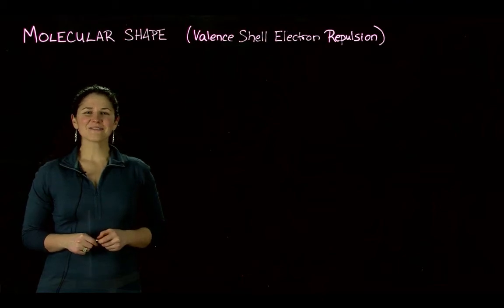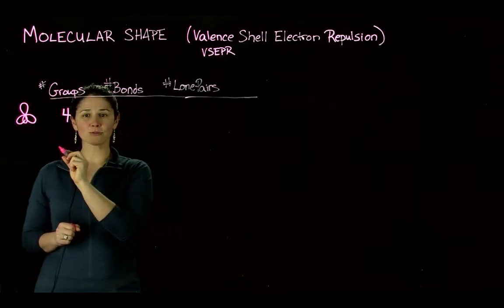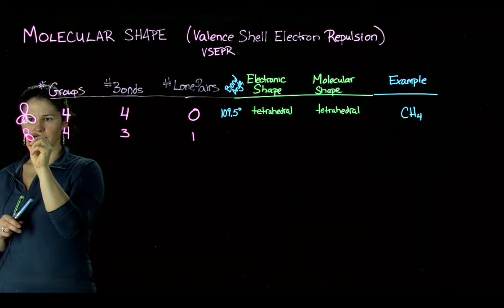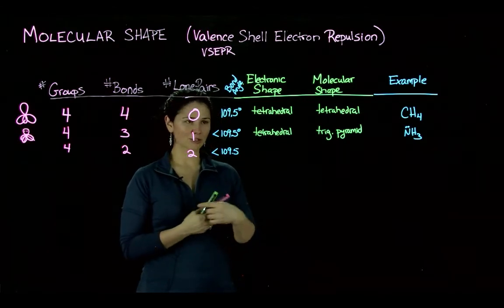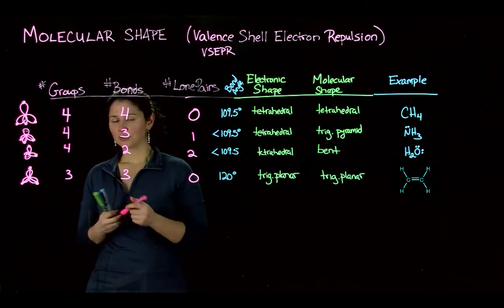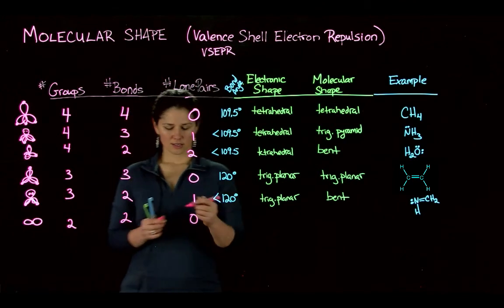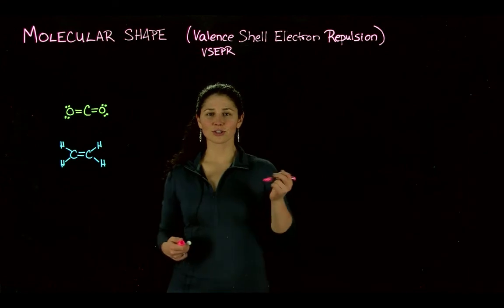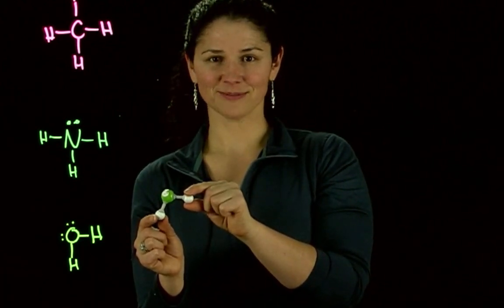Molecular Shape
This is a video to help you through the activity on Molecular Shape (VSEPR).